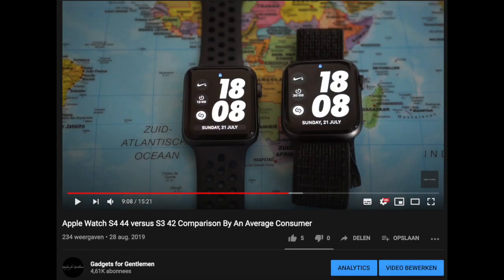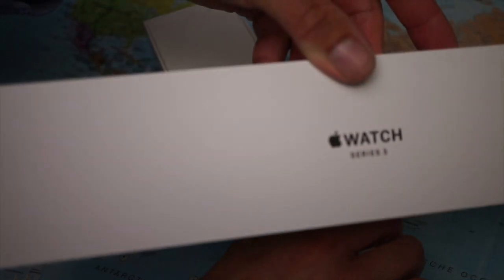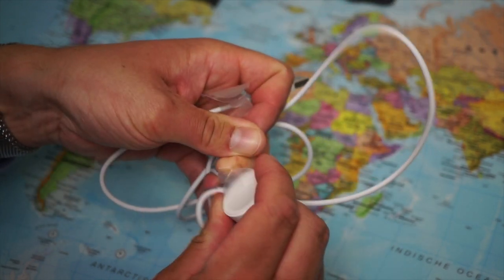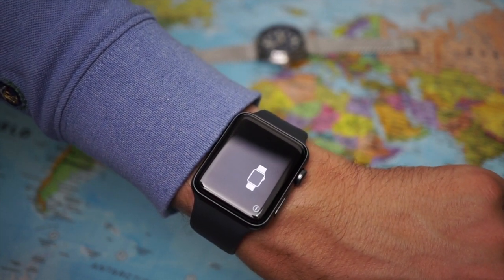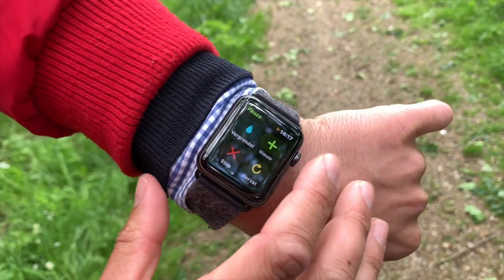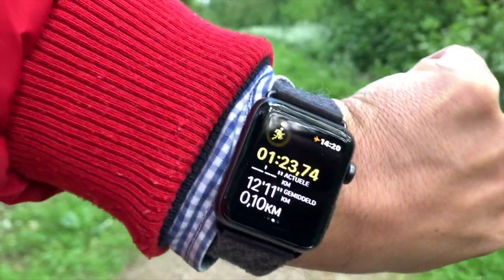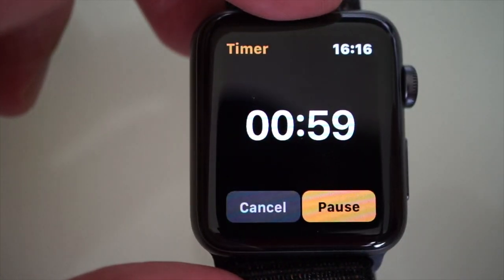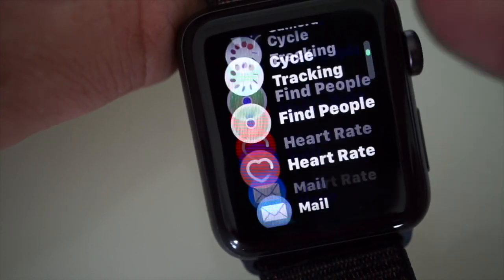Why I Bought The Apple Watch Series 3 42mm Series in 2020. Still A Great Budget Purchase In 2021!